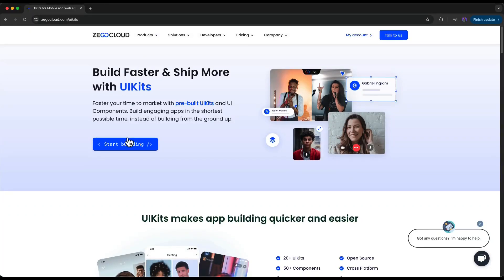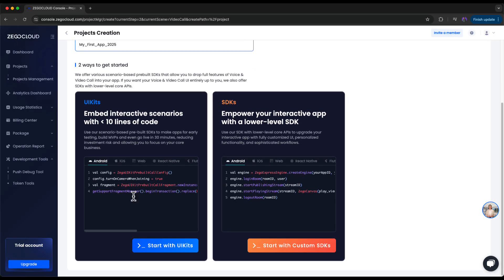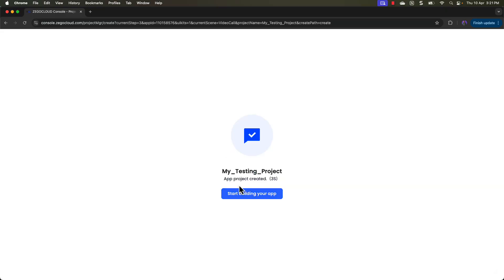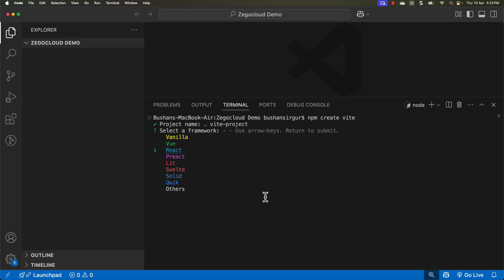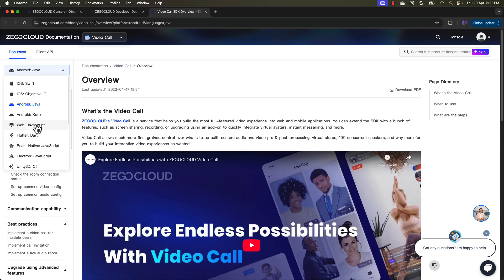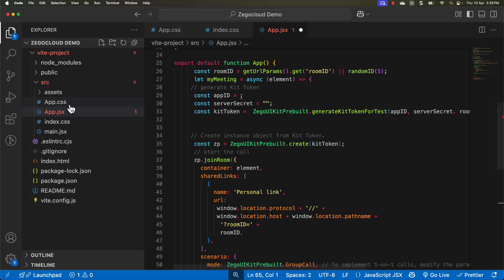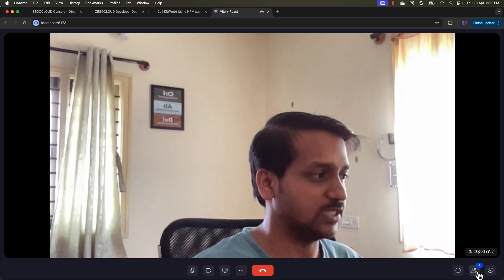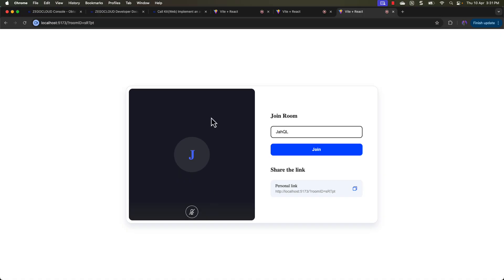Build a Video Call App in Minutes with ZEGOCLOUD | Video Call SDK & API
ZEGOCLOUD's video call SDK and API make it super easy to build high-quality video chat apps in just minutes. Whether you're creating a one-on-one chat or a group video call platform, ZEGOCLOUD provides everything you need – fast integration, reliable performance, and beautiful UI kits. Perfect for developers looking to launch a video calling feature quickly and easily.

💡 Key Features:

Easy integration with SDK & API
Cross-platform support
UIKits for fast development
10,000 free minutes for new users
🚀 Start building your video chat app today with ZEGOCLOUD!